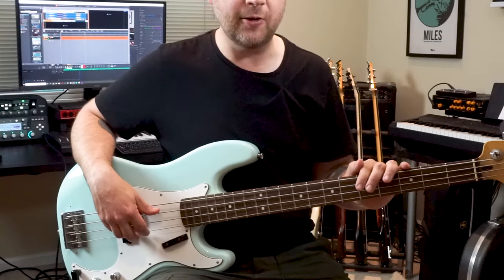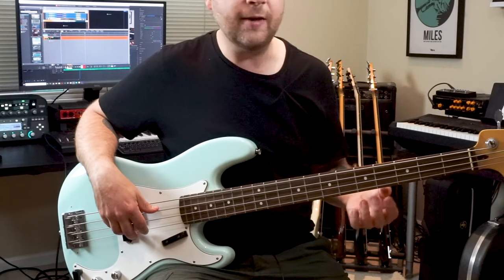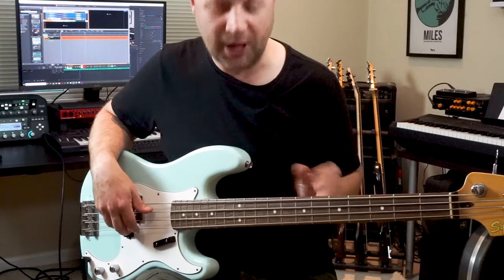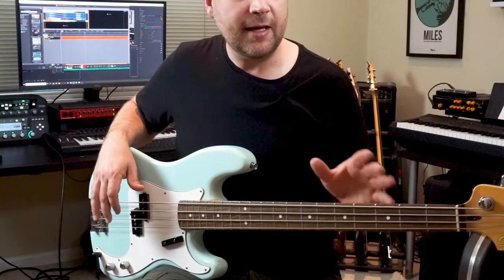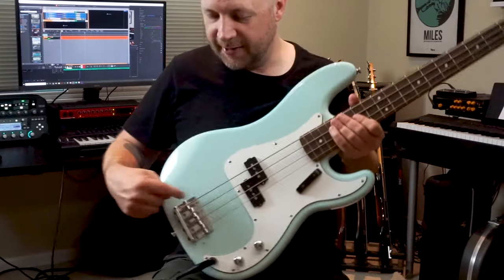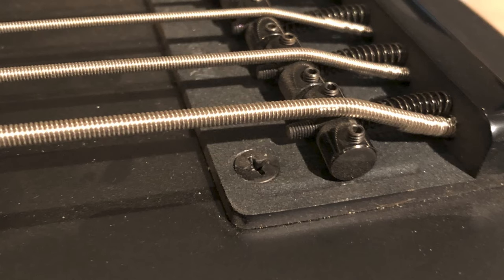How to Choose Your First Bass Guitar || Beginner Bass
Buying your first bass guitar can be fun, but it can also be a daunting experience.  There are so many options to choose from.  Sounds Like Ben answers your questions about buying a bass for beginners.  This video covers, how much to spend on your first bass, choosing between a 4 string or 5 string bass, choosing between a short scale bass or a long scale bass, as well as tips on how to make sure the bass will not need potentially expensive repairs or setup work.

**Software
Propellerhead Reason 10
Adobe Premiere